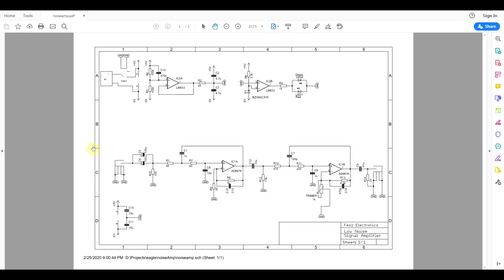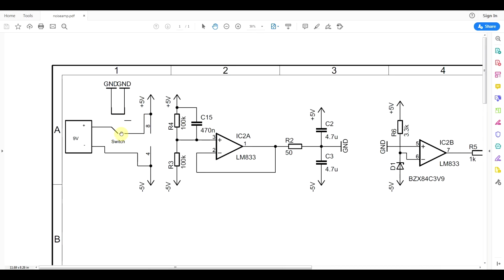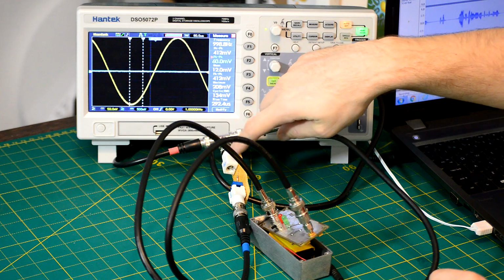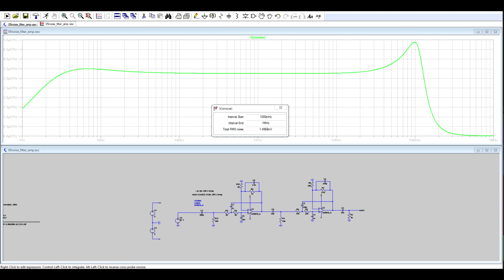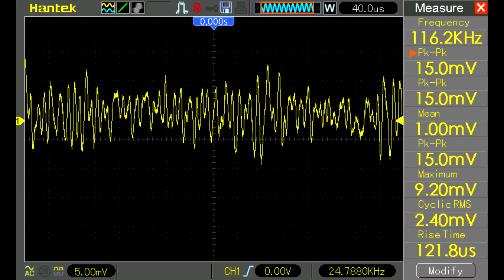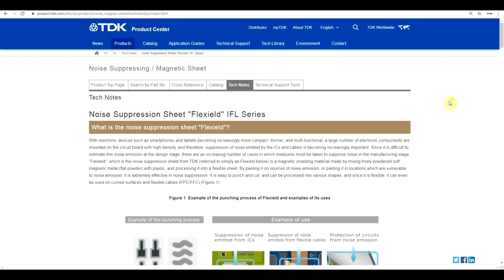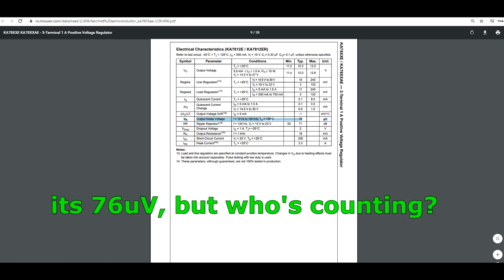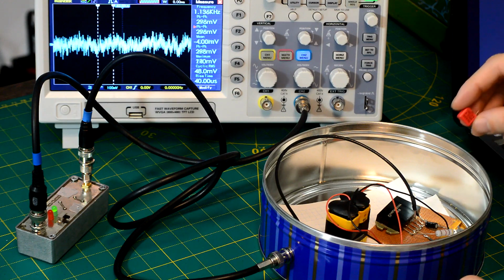Electronics Tutorial - Building a Low noise signal amplifier Part 3/3 - Testing it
#64 In part of the electronics tutorial video I look at the finished product of this miniseries - the Low noise signal amplifier that is actually built. I look at how it works and how its built, then it needs a bit of calibration and finally I try it out on some real life circuits that need testing.